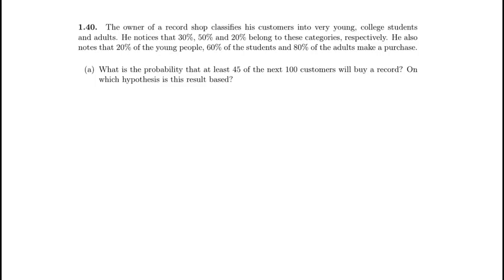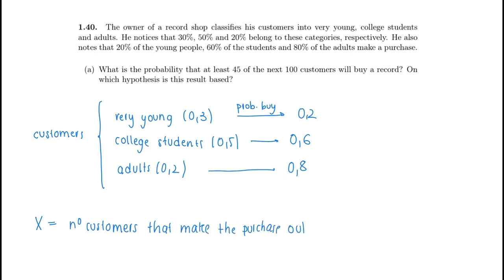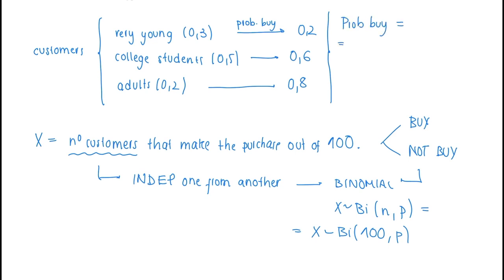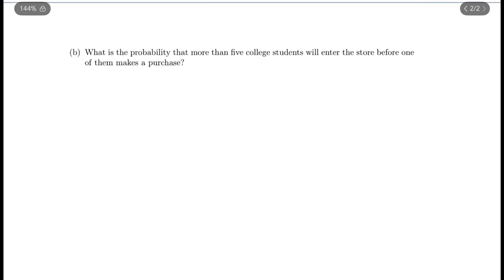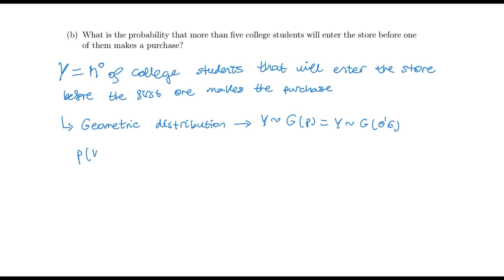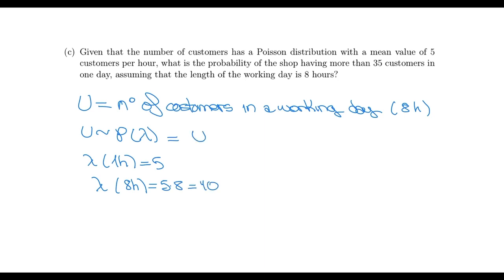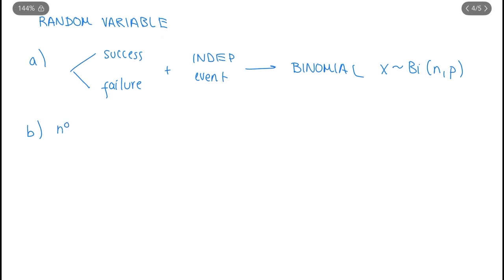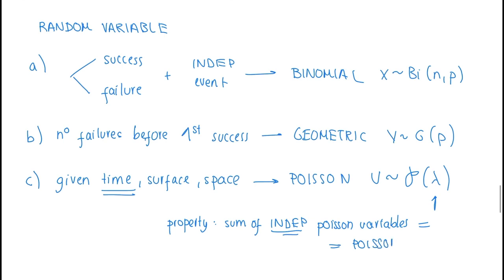Statistics II_1.40